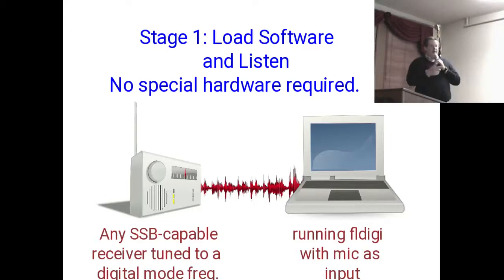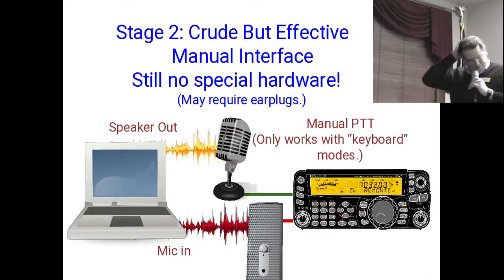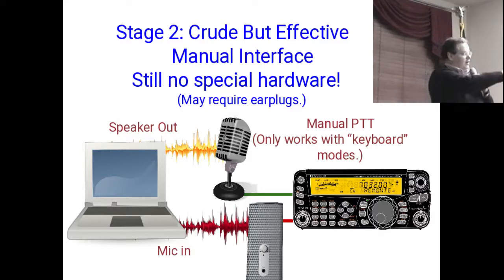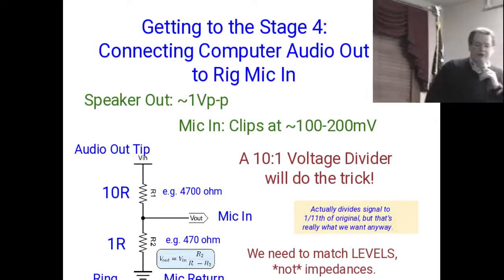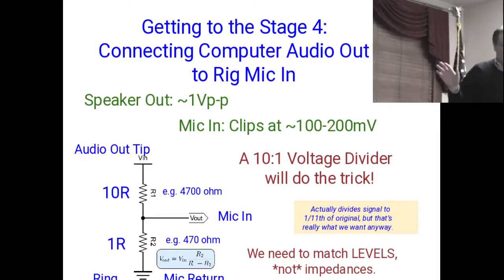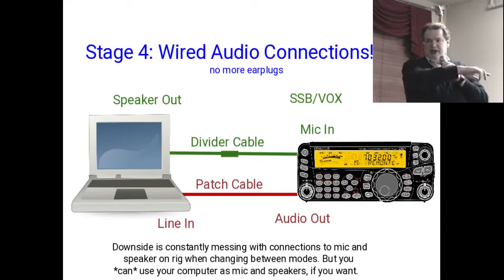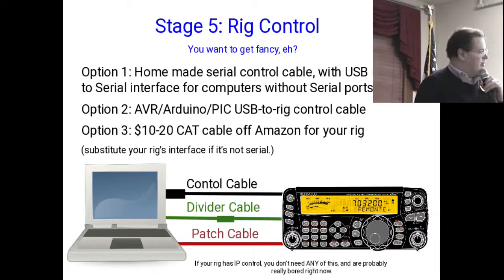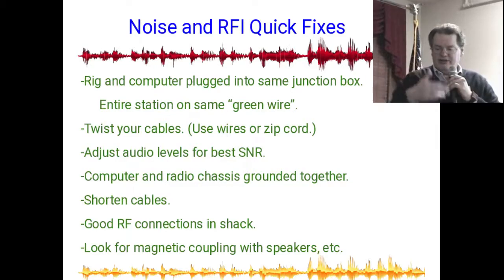SFARC "Tech Ten" presentation for March, 2018 - HF Digital on the Cheap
The SFARC March, 2018 Tech-10 presentation is by Mark, W8BIT, who discusses a set of cheap (free, even) and easy ways to get on the HF Digital modes.